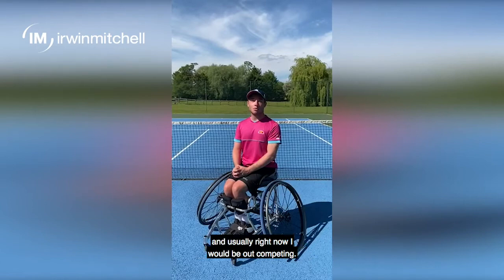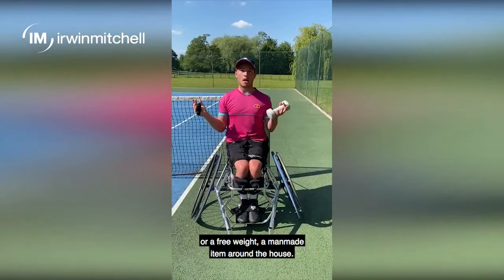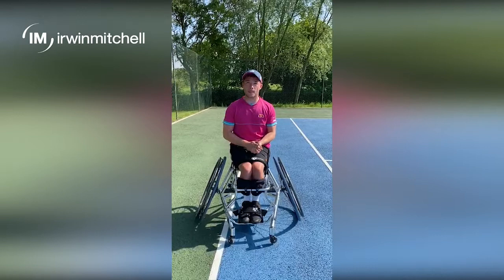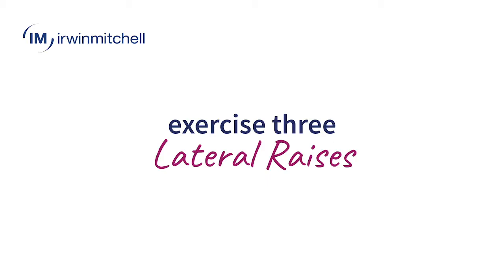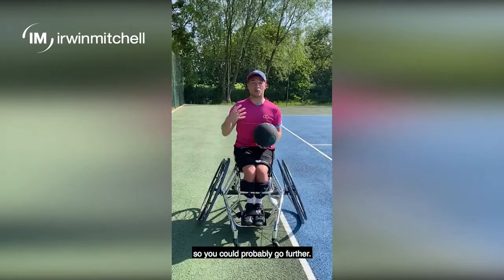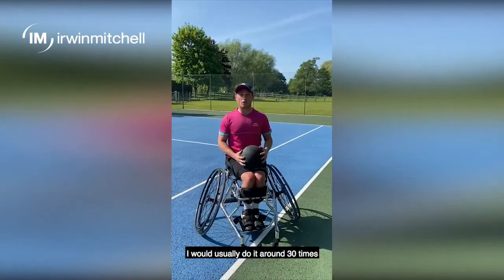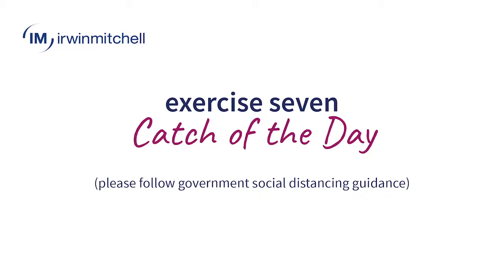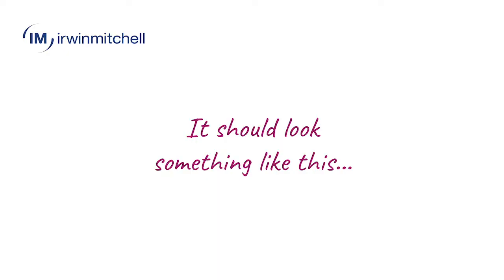Alfie Hewett's Own Workout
Alfie Hewett is a wheelchair tennis champion in both the singles and doubles division. Alfie is enjoying being back on the tennis court, but still found the time to share some of his favourite exercises, to help people with a disability keep fit during lockdown.

Remember, you should speak to your doctor before trying any new exercise routine. Always warm-up before doing any exercises and stop if you feel any pain.